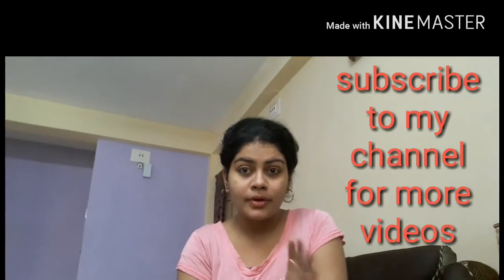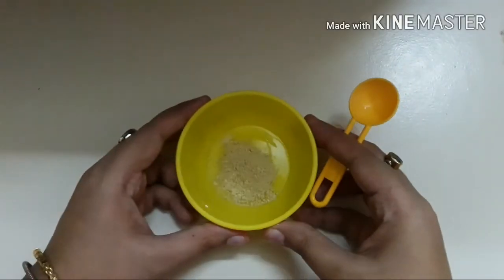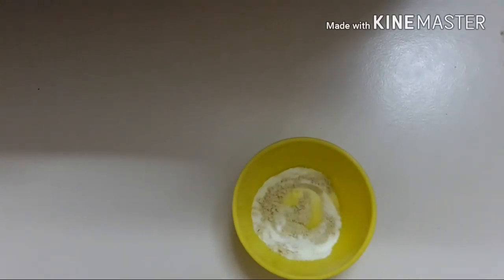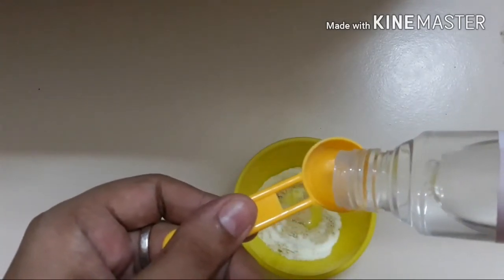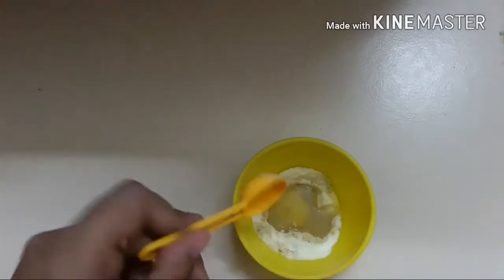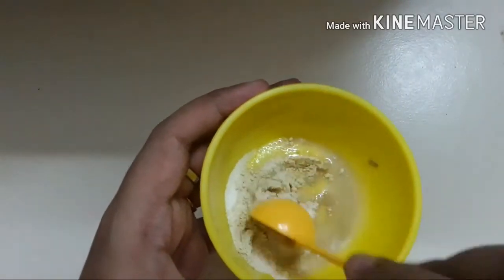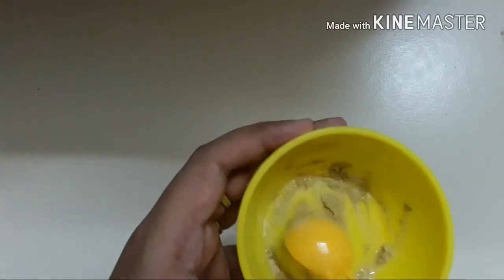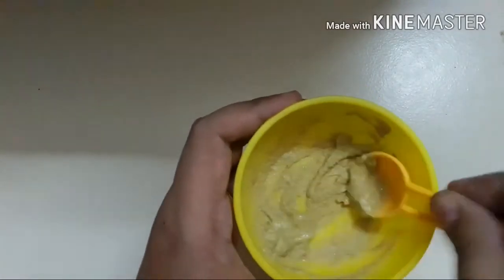Remove pimple marks at home